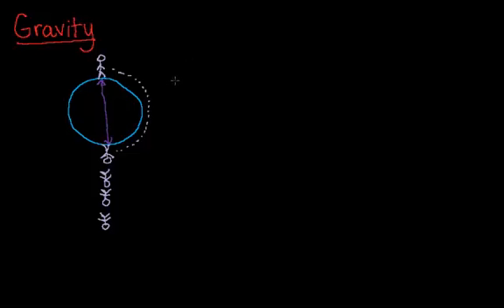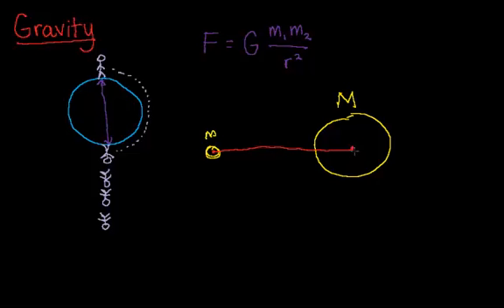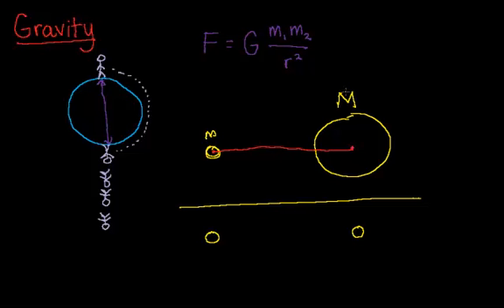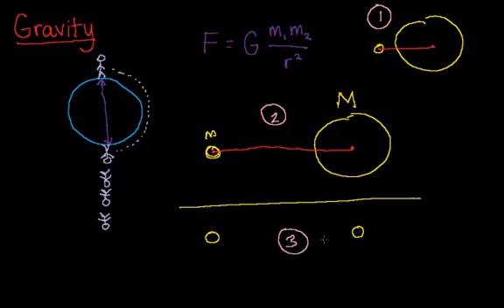Physics: 26. Gravitational Force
Gravitational force, mass, radius